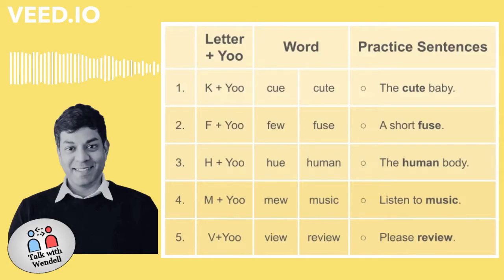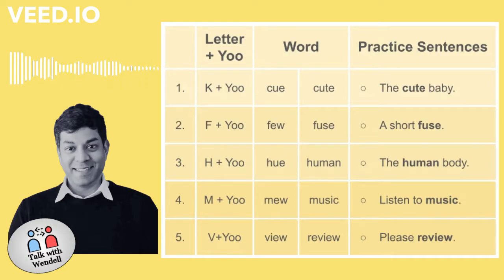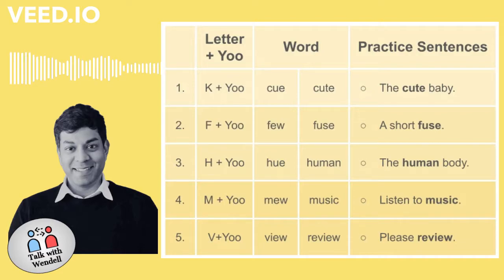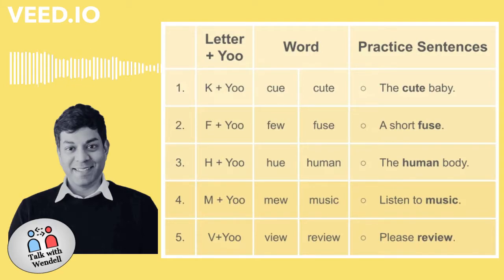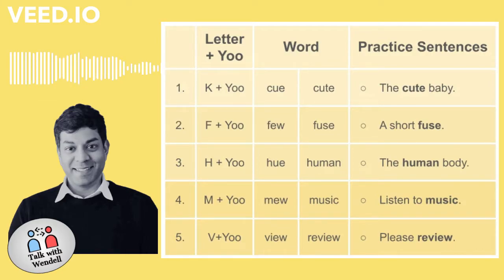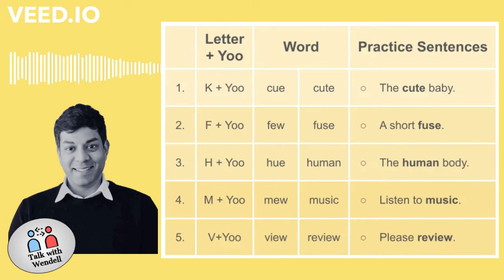Follow Along - Pronunciation - Yoo sound - from the Music Lesson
by Talk With Wendell